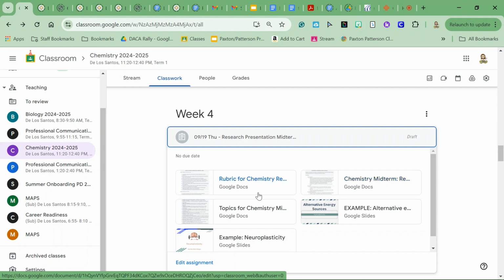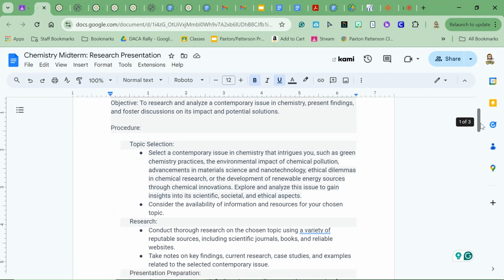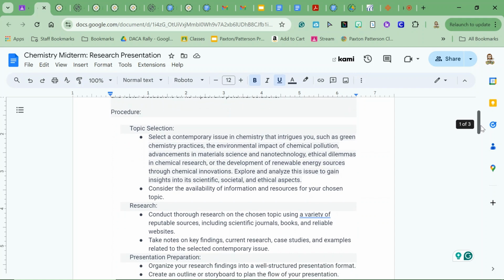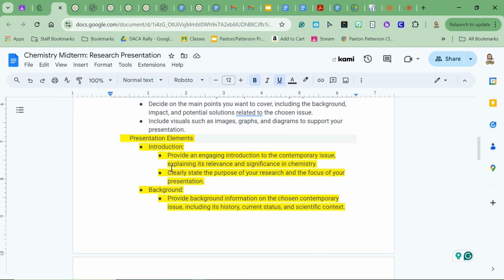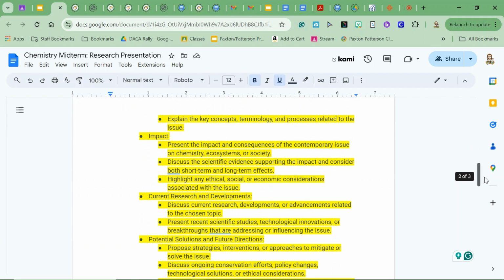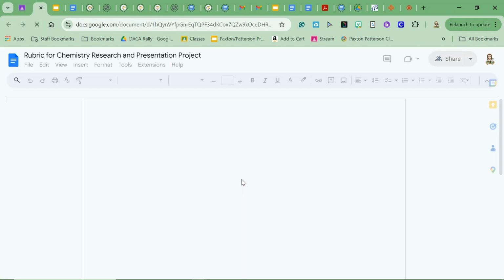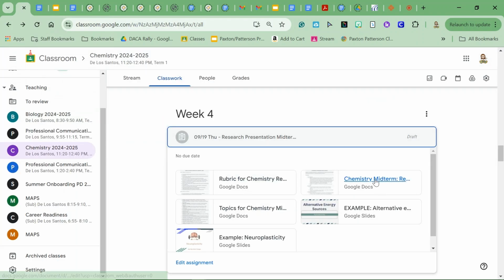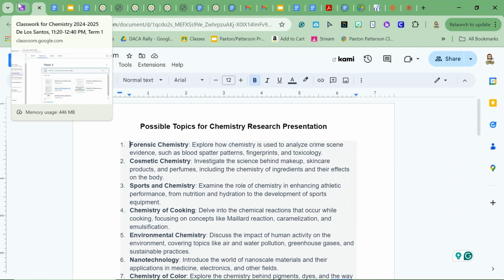Research Presentation Instructions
Instructions for the midterm presentation project.